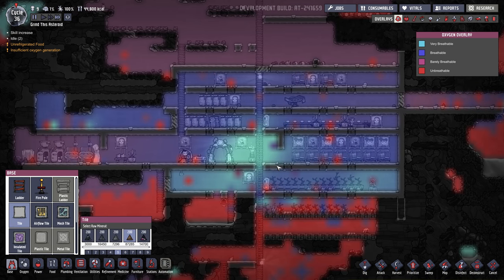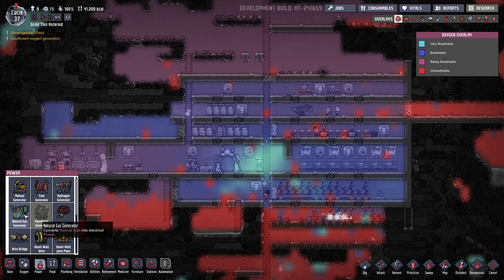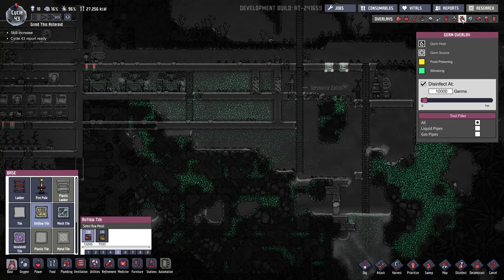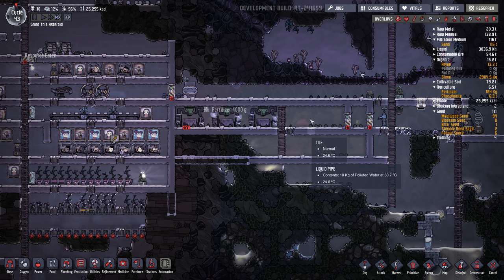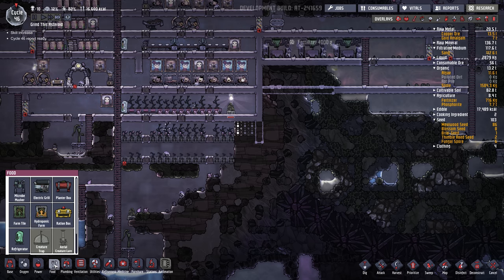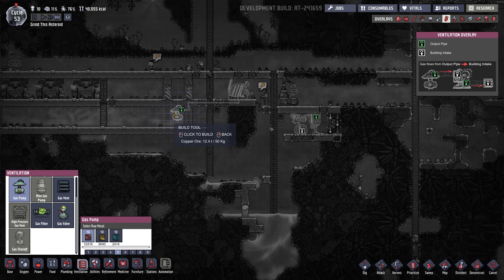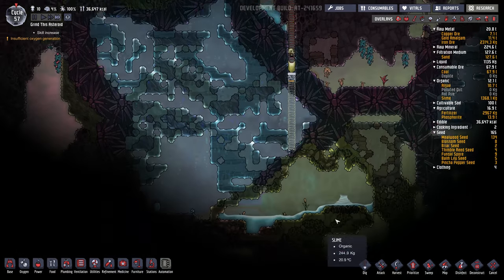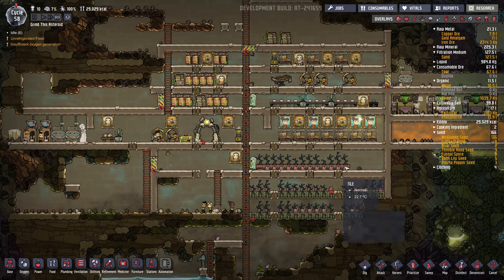NEW AUTOMATION BASE #2 - Natural Gas Generator Power - Oxygen Not Included Automation Upgrade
In this episode I continue building a new automation base using the beta branch of Oxygen Not Included Automation Upgrade. I set up some fertilizer makers and hook up some natural gas generators. Near the end I discovered the steam geyser and will be hooking that up in the next episode.

The map seed is: 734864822 (which has no oil wells as far as I know).

Update notes from Klei:

New Automation Overlay
Automation wiring and inputs on existing buildings
Automate liquid, gas, and temperature sensors which replace the power switches
Automated manual, time-of-day, and floor sensors
Automated Power Shutoffs
Automated Liquid and Gas Shutoffs
AND, OR, XOR, NOT and BUFFER Gates
Mini Liquid and Gas Pumps
Duplicant Checkpoints
Rock Granulator
Metal Refinery
Pure metal Electrical Wires
Metal Tiles
Thermo-Shift Plate
Fire Pole
New Ruins setpieces